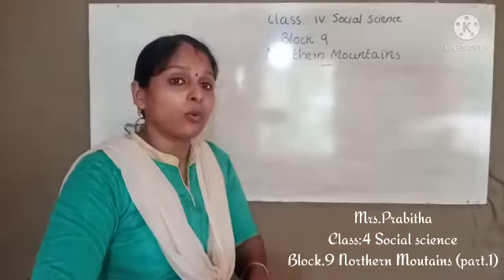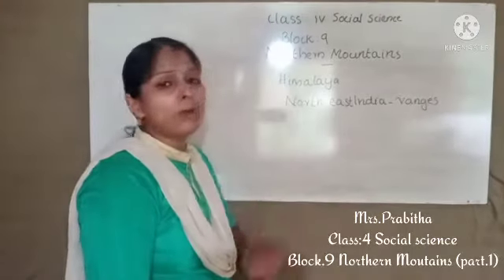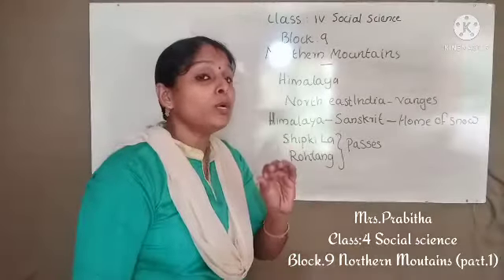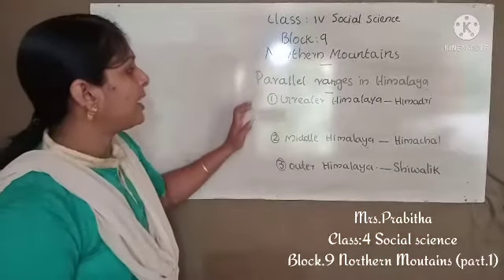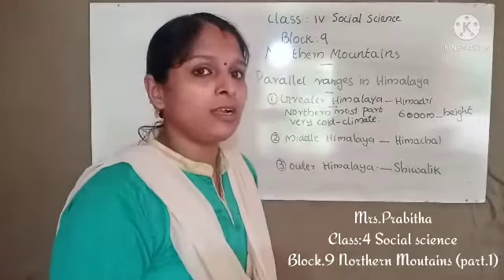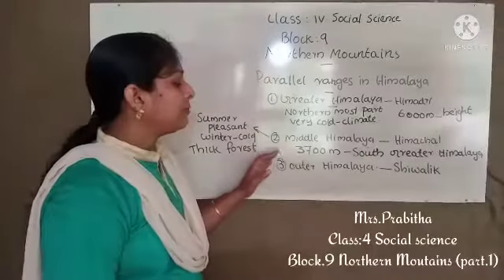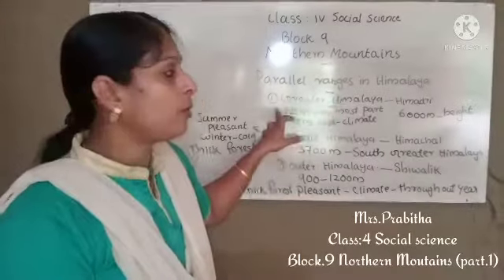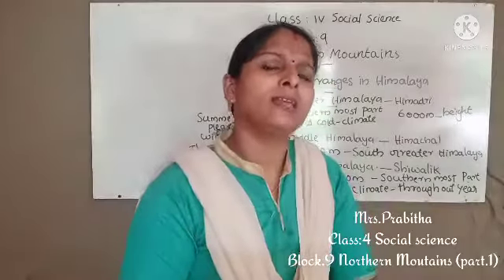Class 4 Social Science Block - 9 Northern Mountains XSEED (Part-1)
BLOCK 1 CHANGES IN A FAMILY

     BLOCK - 2 HOUSES EARLIER AND NOW

       BLOCK - 6 RIGHTS AND DUTIES